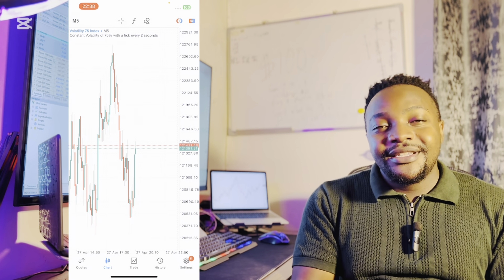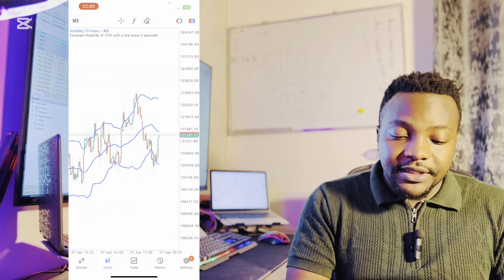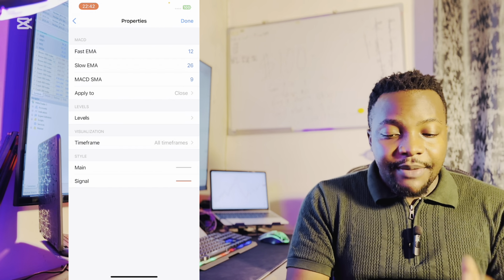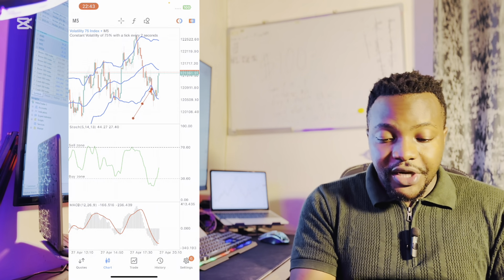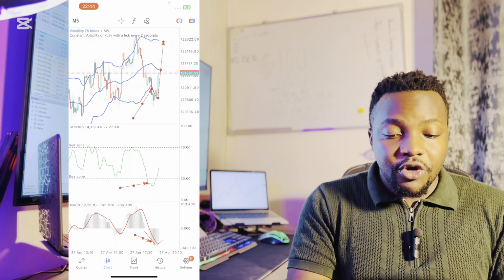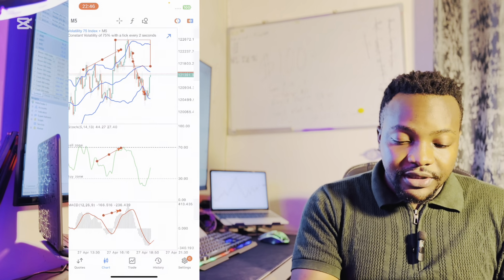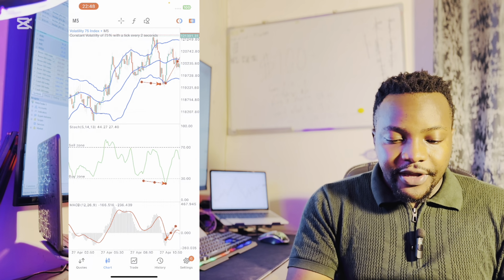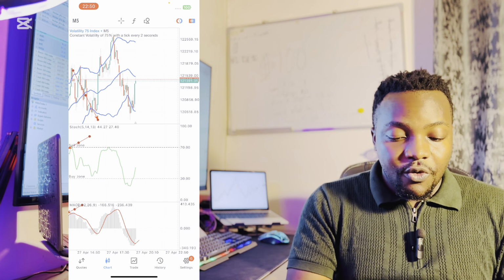Best Volatility 75 Strategy ‼️(99.999% tried and tested 🔥)